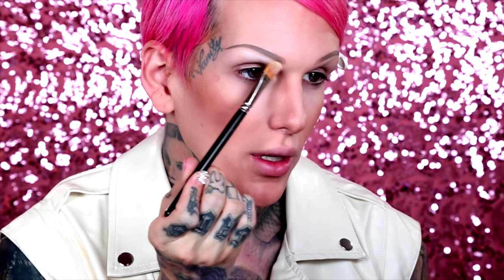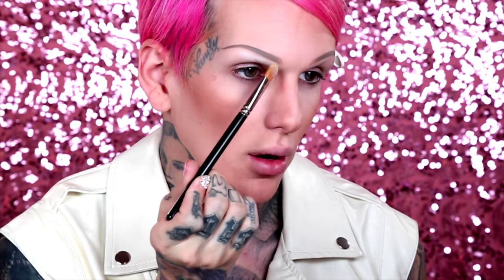ICY BLUE GLAM & GLITTER TEARS Makeup Tutorial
My lights made dat noseeee look a lil’ less severe in person haha! I’m learning! Get ready for NEW makeup tutorials.. and Jeffree Star Cosmetics product reveals…. THANK YOU for such an incredible and amazing year! My brand just turned 1 on Nov. 27th and I couldn’t be more excited to start releasing new products and more liquid lip shades throughout 2016! LOVE + LIPSTICK…

Video by: Christian Henry Smith

FACE:
Chanel Concealer
MAC StudioFix shade NW20
Chanel Poudre Universelle Libre - 20 Clair
Mac Lavender Fix+

HIGHLIGHT & CONTOUR:
Hourglass Cosmetics Ambient Bronzer -  Luminous Bronze Light
Jeffree Star Cosmetics - Skin Frost™ highlighter - “Deep Freeze"

BROWS:
Anastasia Beverly Hills Dipbrow & Brow Wiz in shade “Taupe"

EYES:
Vise Art 01Basic Matte Palette
Kat Von D “Thuderstruck”
Sugarpill “After Party”
Anastasia Beverly Hill “Icy” & “Star Cobalt”
MAC “Fascinating” liner
Too Faced “Better Than Sex” Mascara
Duo vegan lash glue
FlutterLashes in style “Intoxicating”
Lit Cosmetics “Tinsel Town"

PRODUCTS:
Morphe #411
Chanel Eye #19
Gucci #20
Mac #224

LIPS:
Jeffree Star Cosmetics - Celebrity Skin liquid lipstick